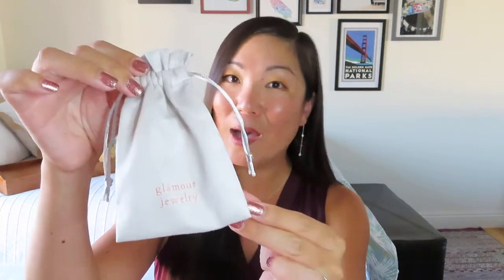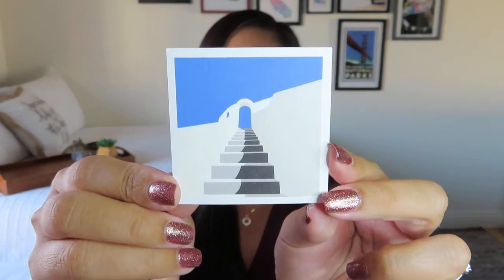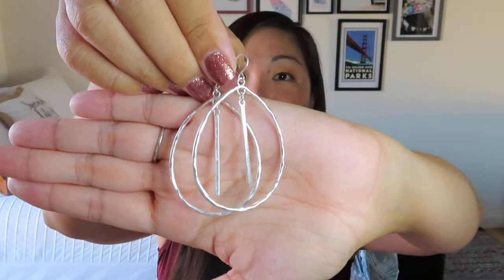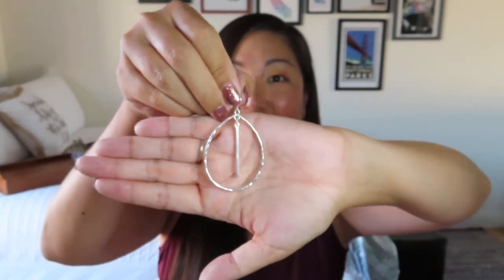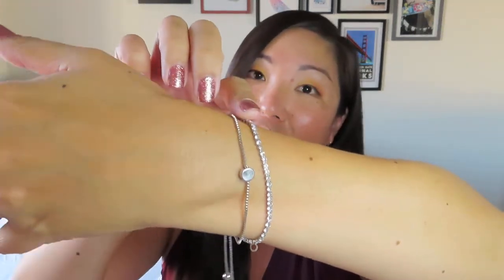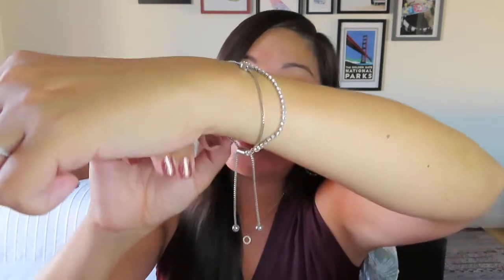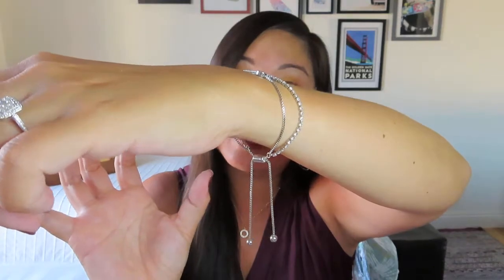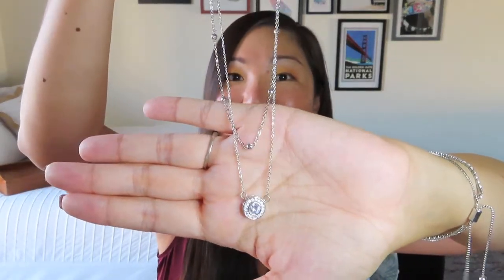Glamour Jewelry Box | Santorini Collection | August 2020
Get a FREE bonus piece in your first collection worth $25 using NOEL

Glamour Jewelry Box is a monthly jewelry subscription box featuring 3 trendy jewelry pieces delivered to your door every month! Our aim is to make sure you are able to get the most current and chic jewelry, affordably.